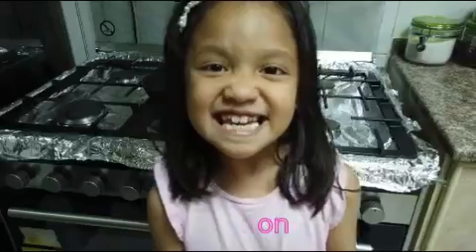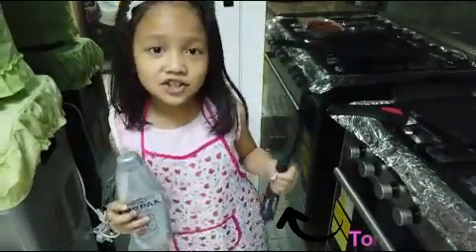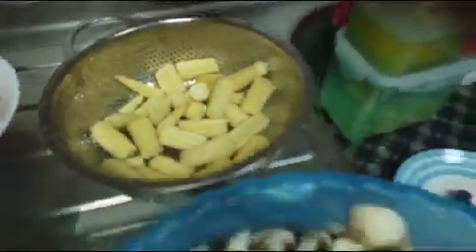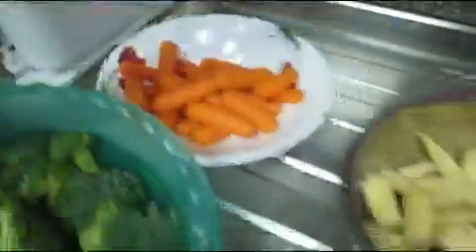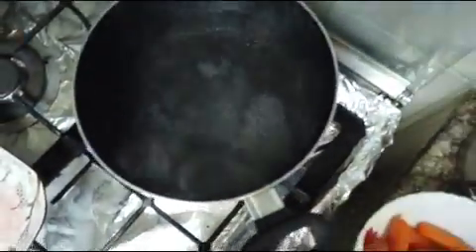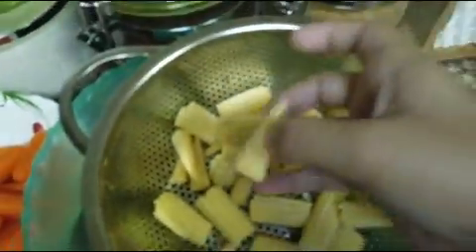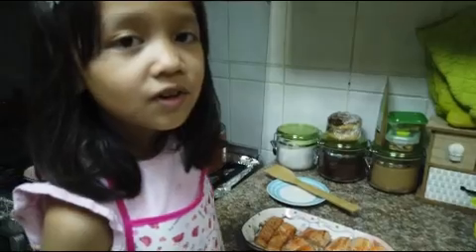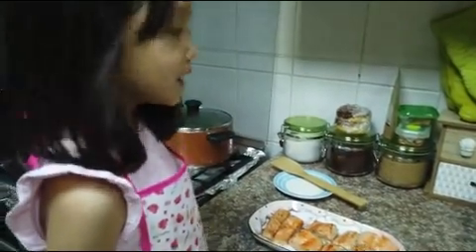GRILLED SALMON AND STEAMED VEGGIES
ABOUT THIS VIDEO: GRILLED SALMON AND STEAMED VEGGIES
Me and mama prepared grilled salmon and steamed veggies for our dinner. I hope you enjoy watching my video guys.

kaycee and rachel,
kaycee and rachel in wonderland,
kaycee and rachel in wonderland family,
rhon and pinchy family,
ryans world,
jessalyn grace,
abu dhabi vlogger,
UAE vlogger,
totally TV,
toys r us,
toys store,
team yey,
sineskwela,
batibot,
blues clues,
sesame street,
topsy & tim,
blippi,
diana and dad,
morphle TV,
kids diana show,
Victoria’s secret UAE,
Annabelle UAE,
Brands for less,
toys for less,
Bath and body works UAE,
Bomb cosmetics,
Mothercare MENA,
Babyshop UAE,
Fossil UAE,
Nickelodeon,
Nickelodeon UAE,
E-junior,
Xhias Vlog,